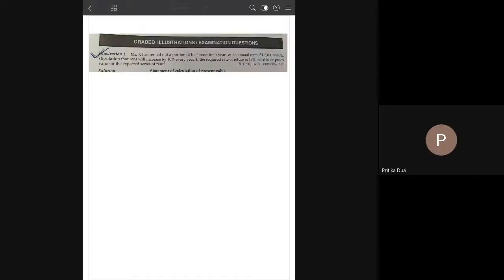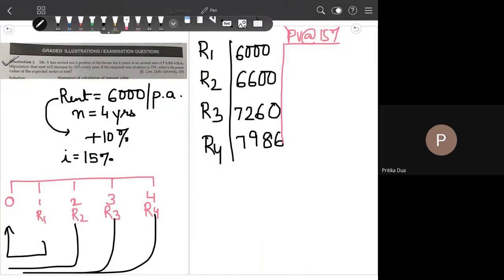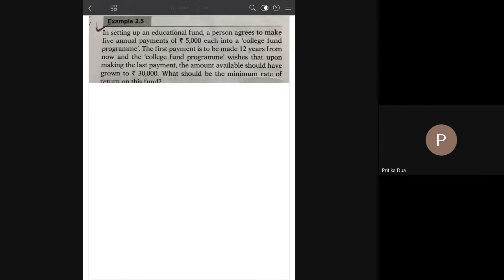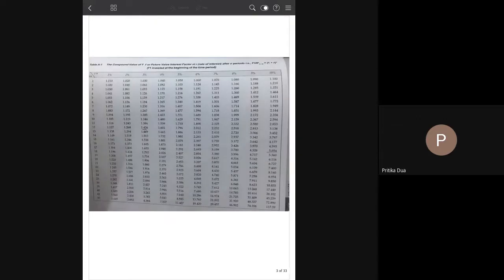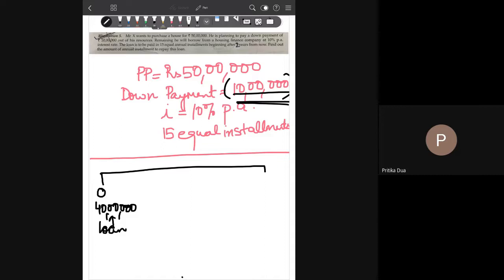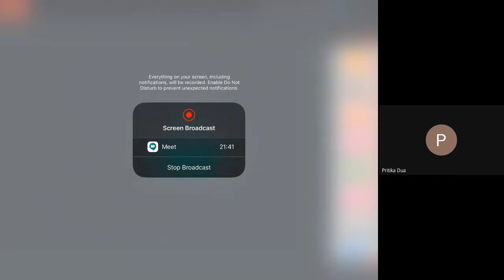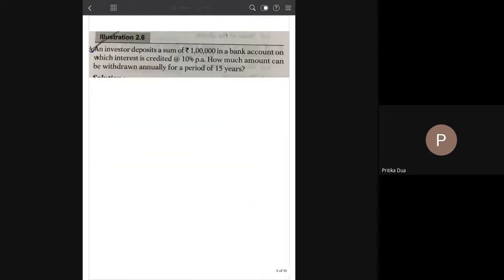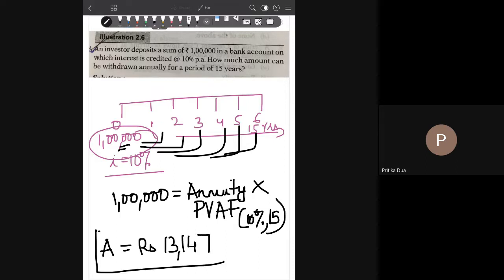Practical Applications of the concept of Time Value of Money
Books Referred:
1. Fundamentals of Financial Management- Dr. R.P. Rustagi
2. Fundamentals of Financial Management- Surender Singh and Rajeev Kaur